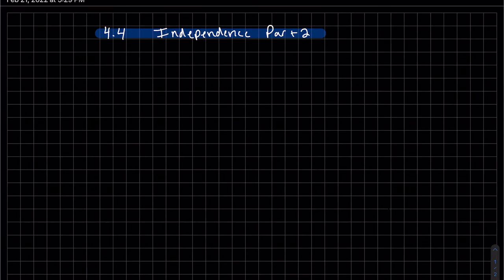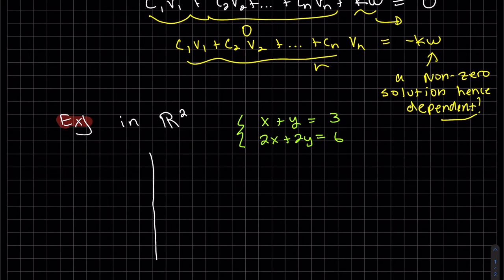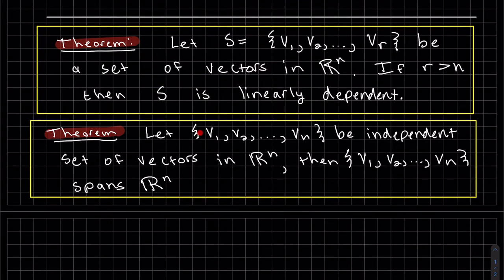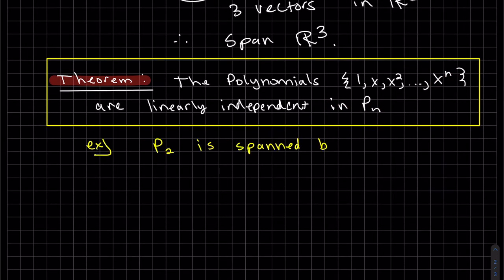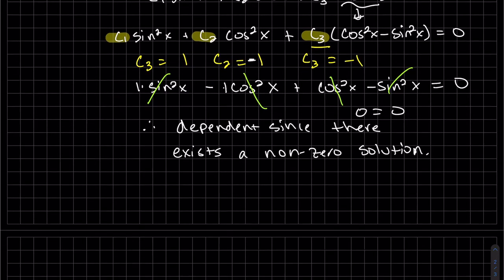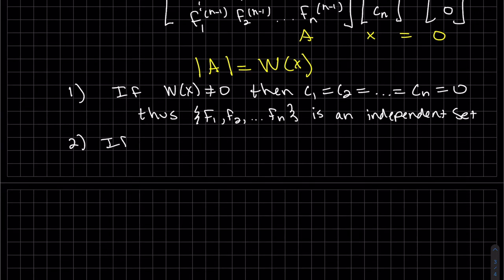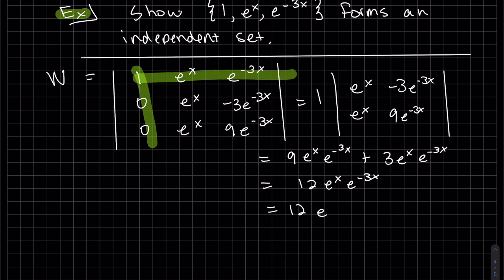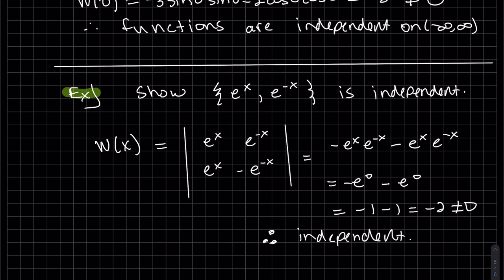Linear 4 4 Independence Part 2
Learn how to tell if a set is independent or learn when it spans if it is independent.  Can a set of functions be independent too?  Learn about the Wronskian to find out!